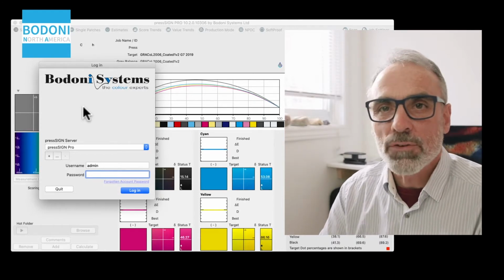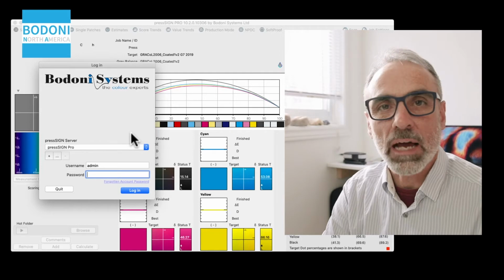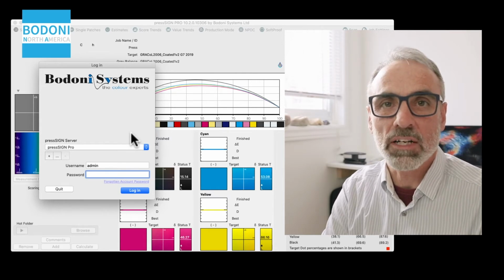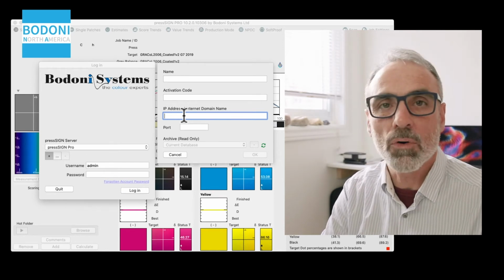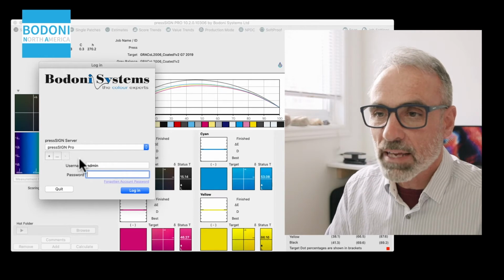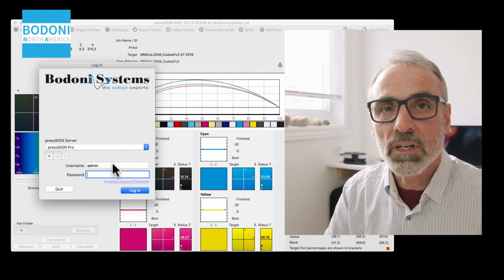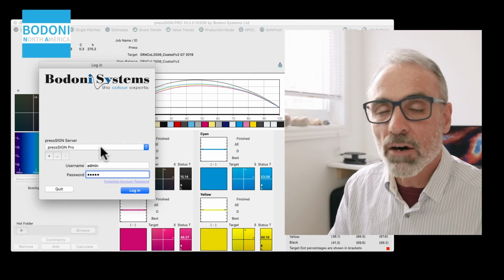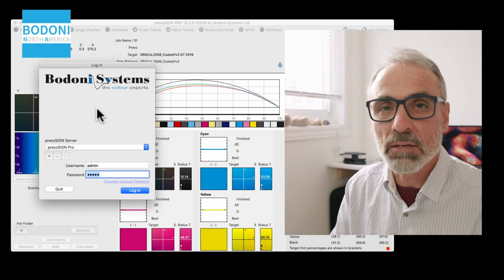pressSIGN Activation Codes, Client versions & Usernames explained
This video explains the differences between pressSIGN Activation Codes, Usernames & Client Names and answer the questions you have for each.
How many Users can you have ?
What does an Activation Code allow you to do ?
What is a client name?

pressSIGN is sold and supported in North America & Canada by BodoniNA.